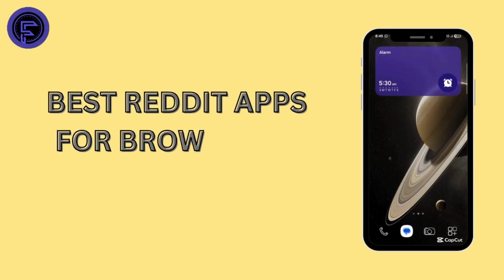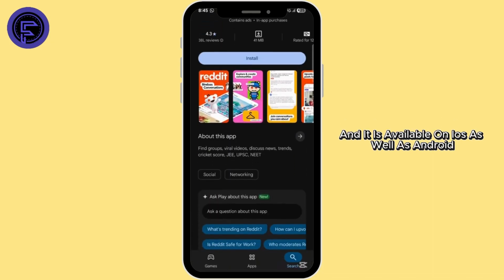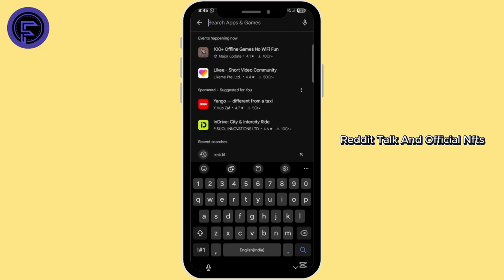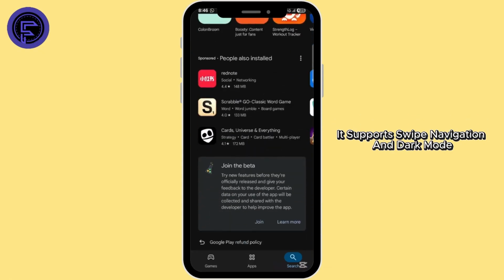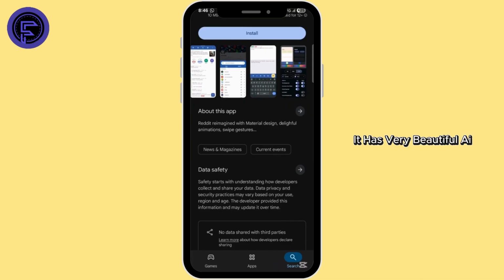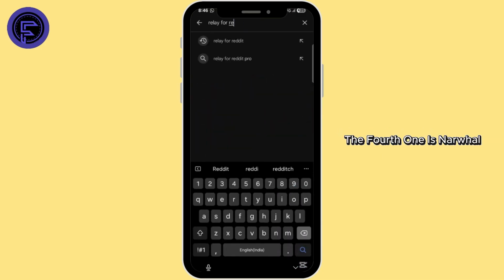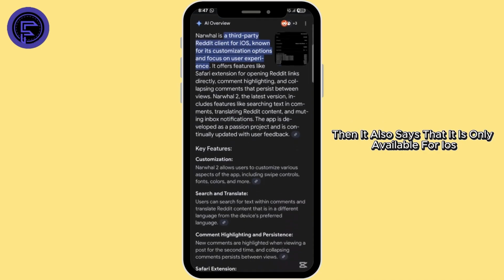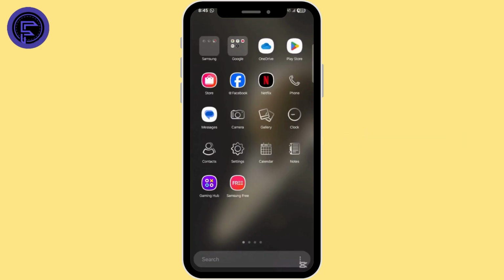Best Reddit Apps for Browsing & Posting in 2025 (Top Free Picks)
Looking for a better Reddit experience in 2025? This quick tutorial covers the best free Reddit apps for browsing, posting, and customizing your feed—faster, cleaner, and ad-free alternatives to the official app for both iPhone and Android users.

00:05 Intro
00:12 Top 3 Reddit App Alternatives (2025)
00:55 Key Features: Speed, UI, Customization
01:20 Best App for Power Users & Privacy

Level up your Reddit game with the right app for your needs!